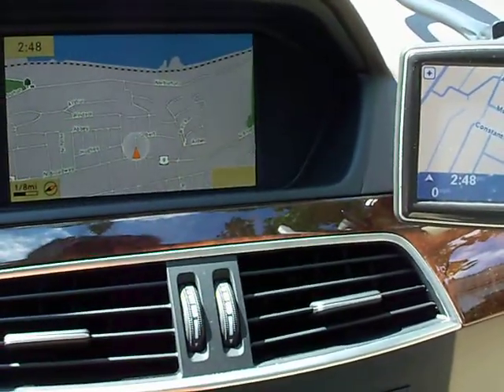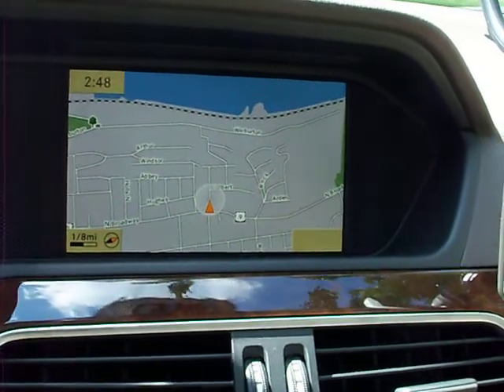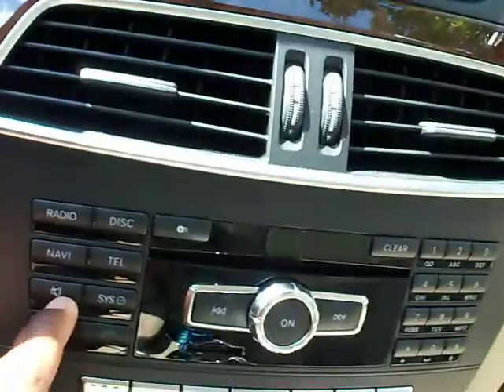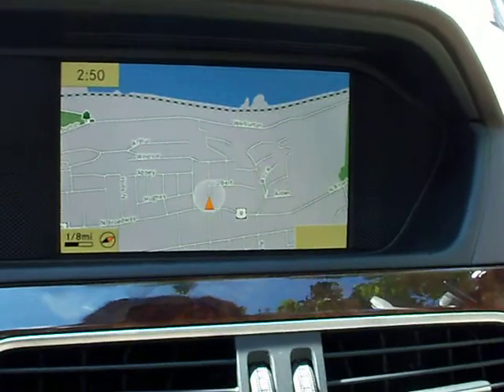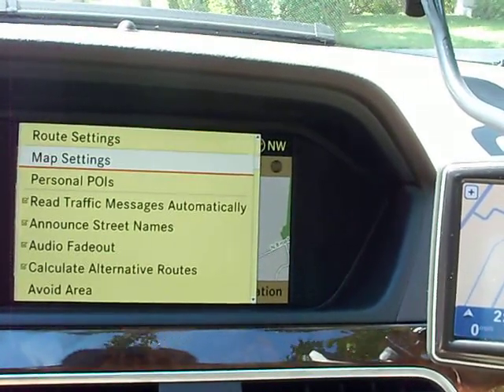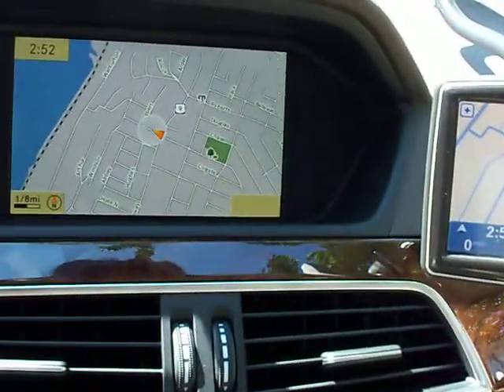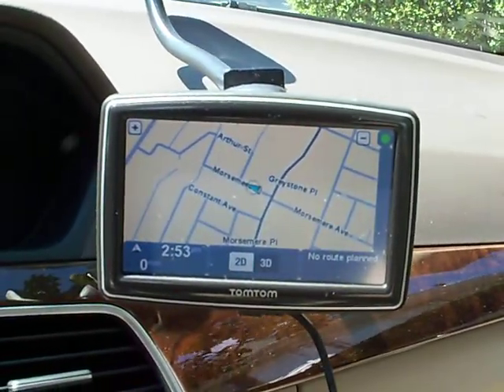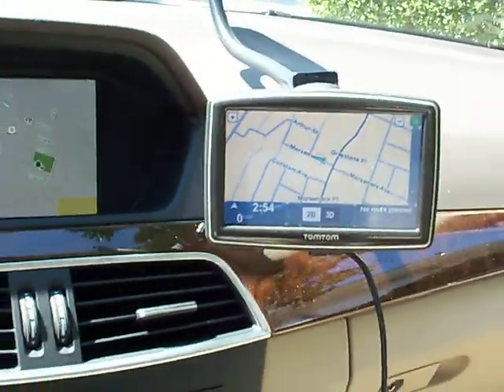Mercedes Benz Navigation VS. Portable Navigation!